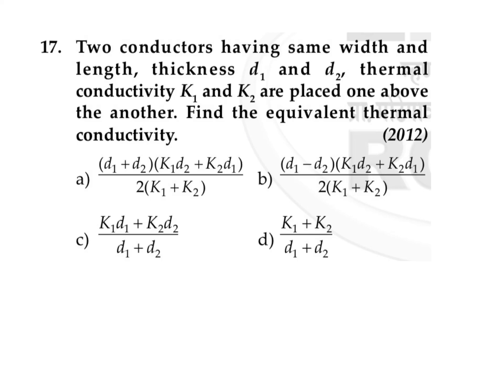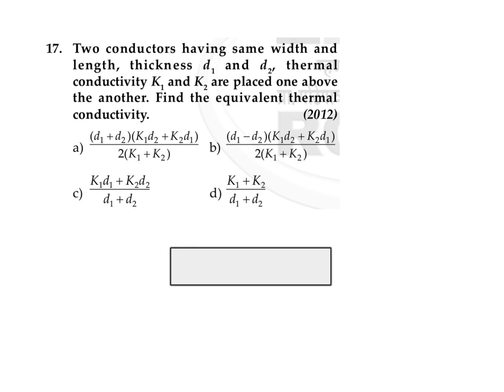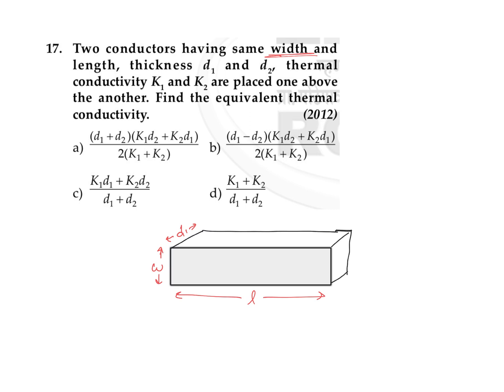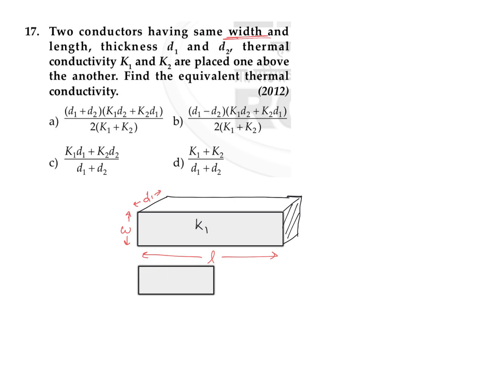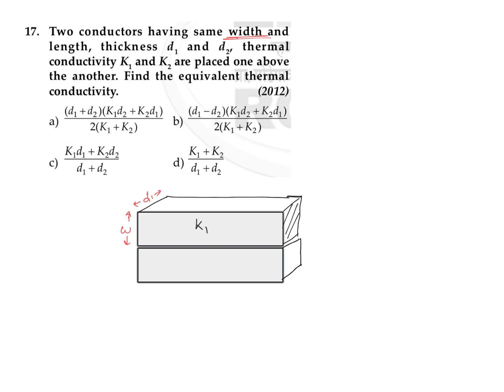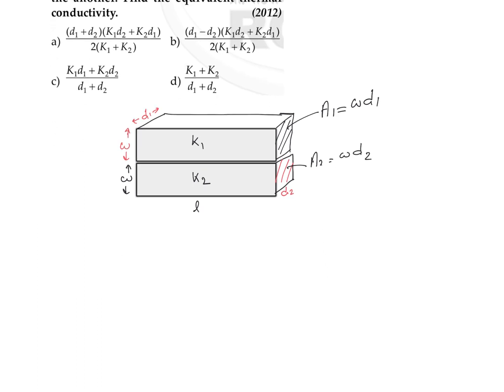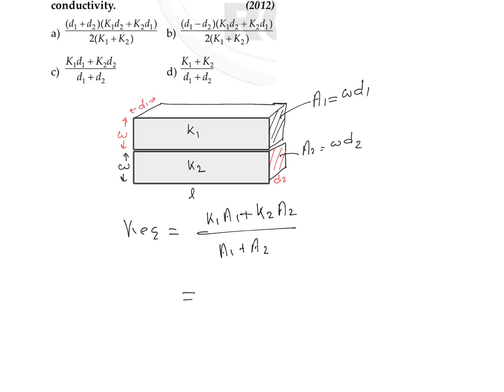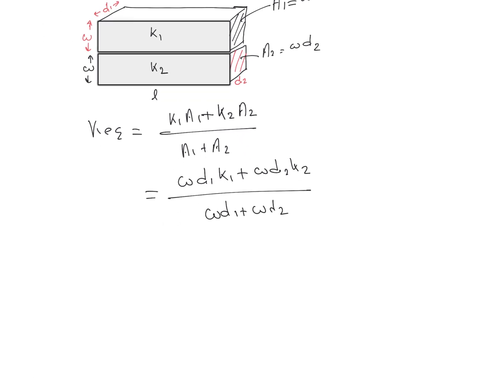RCC THERMAL PROPERTIES OF MATTER PREVIOUS YEAR AIIMS Q-17